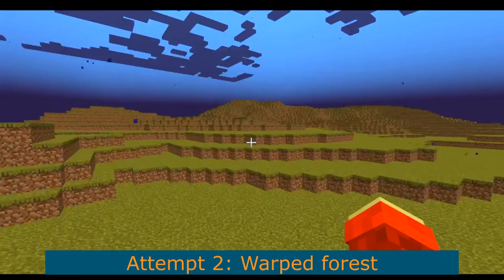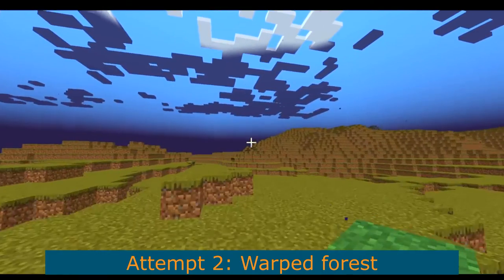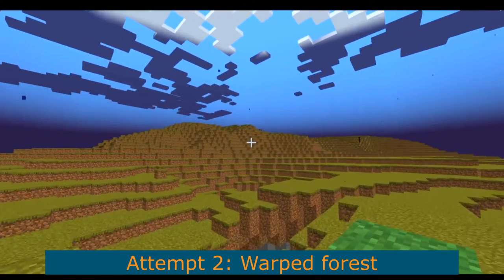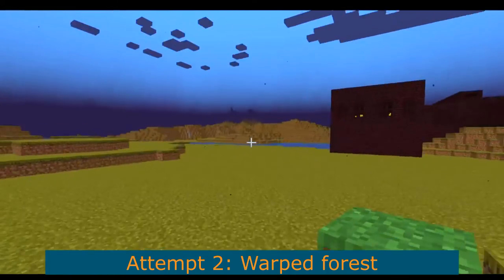i found a bug with single biomes in Minecraft!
Hillow, my name is Kingmounseir and welcome to another video!

In today's video , I will be showing some behind the scenes footage of when i found while trying to make a completely nether world for Living in the nether.
in the end , i decided against making a nether world because of this bug, and instead just got a nether portal for the series.